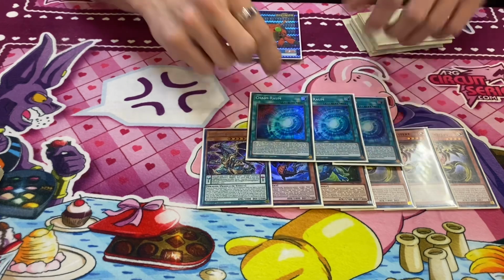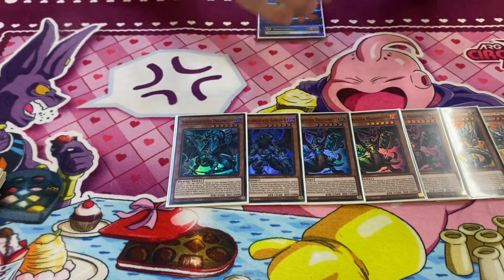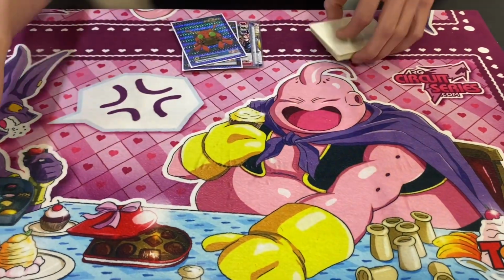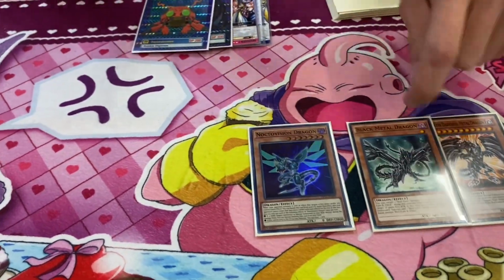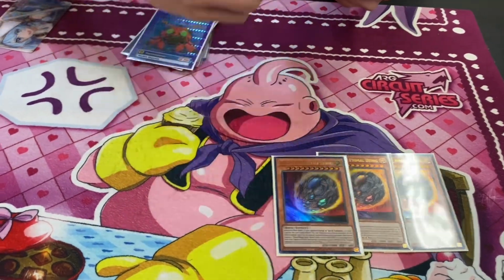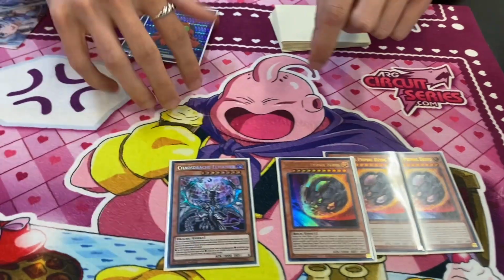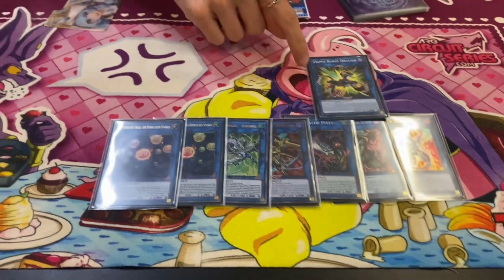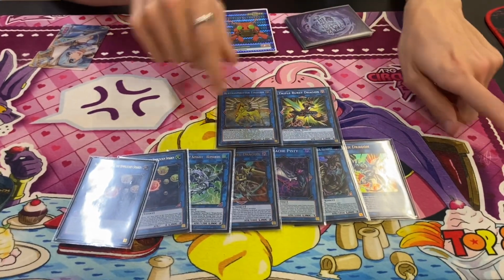Yu-Gi-Oh! | TTD | Louisville Regional | Top 32 | Bystial Dragon Link | …Sure.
Welcome.

Channel Members:

1st-Red BlackLadybug0w0

We are human and mistakes happen. Please note any misplays or uncaught actions in the comments and we will like to apologize in advance.

Special Thanks:
@jessie_tayen for the work on my youtube designs go check her out.

Intro/Outro Music:

Crawl by Rain Griffin-unreleased song

My Locals:

Through The Decades
Social: Through The Decades Gaming on Facebook

Come through and possibly be a feature match.

The Duelist Cipher

the_duelist_cipher

Shout Outs:

I would love to thank everyone at my locals for the help with the growth of this channel. I love each and every one of you guys and gals and everything in between.